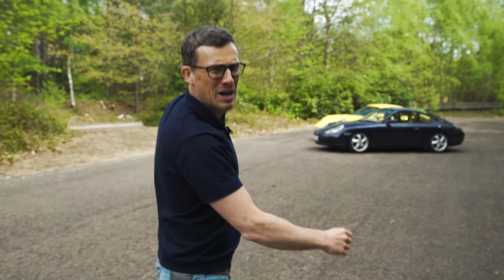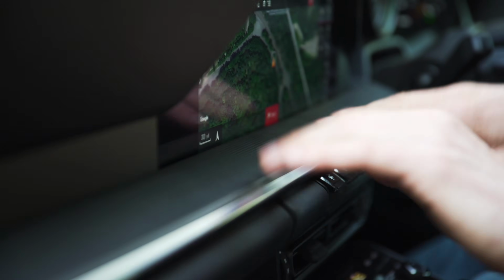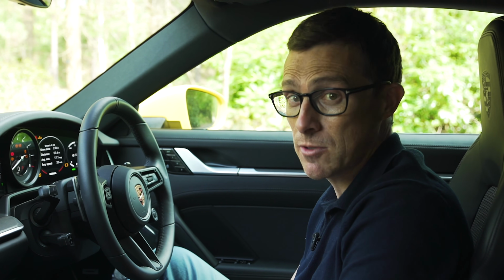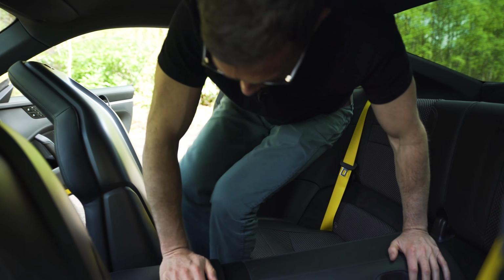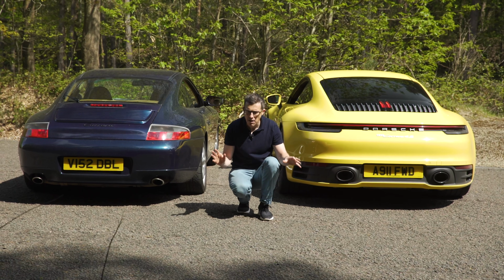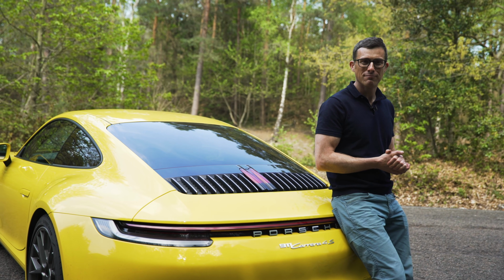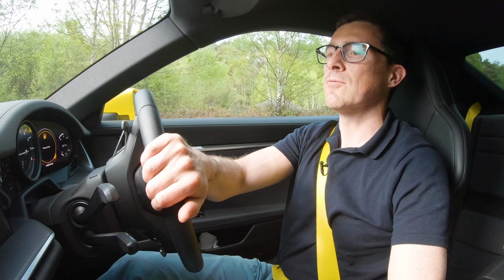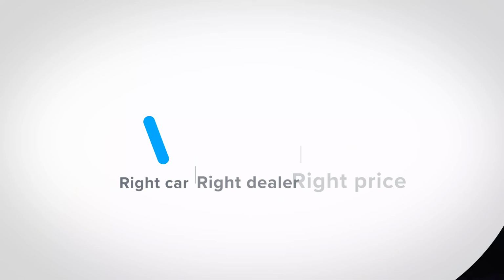New Porsche 911 2020 in-depth review | carwow Reviews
Introducing the all-new Porsche 911! Rolling in with a six-cylinder, twin-turbo 3.0-litre that can hit 450hp, this new 911 992 is set to be THE sports car to beat in 2019! The question is, does the new 911 maintain the heritage and reputation built by its predecessors?